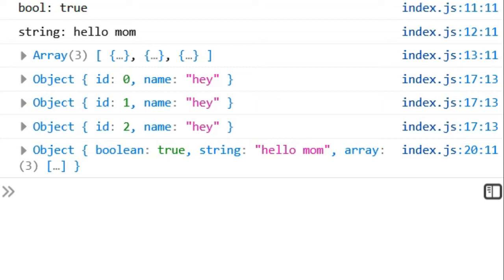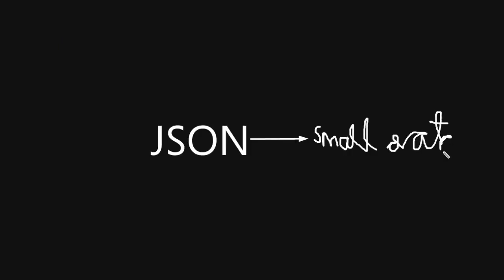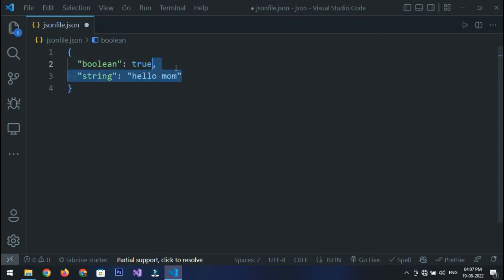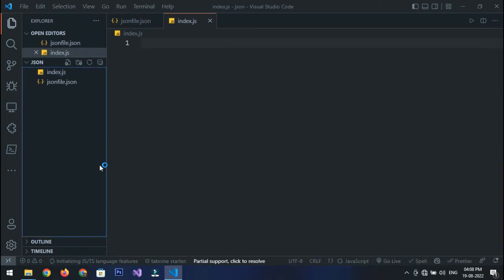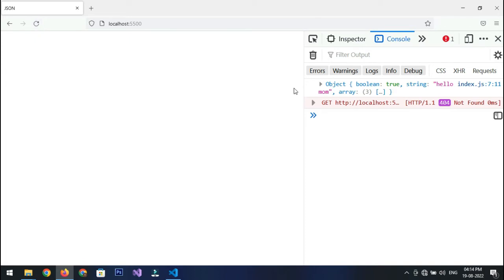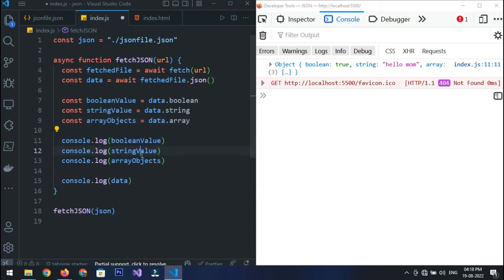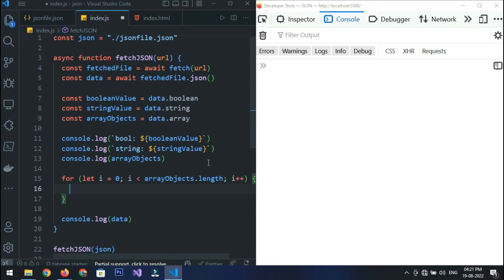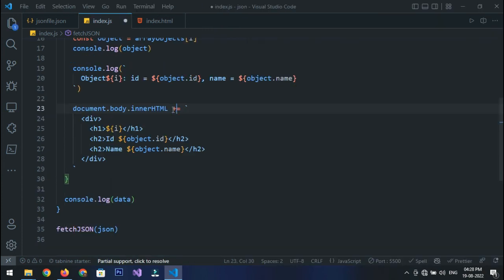Learn JSON In 5 Minutes!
In this video we will cover everything you need to know about JSON in only 10 minutes. We will cover what JSON is, why JSON is important, what JSON is used for, the syntax of JSON, and multiple examples of JSON. JSON is the most popular data representation format, and is one of the most important, and easiest concepts you can learn in programming. It allows you to create APIs, config files, and structured data. We will be covering all of the terminology, and going through live examples of all the different JSON types.